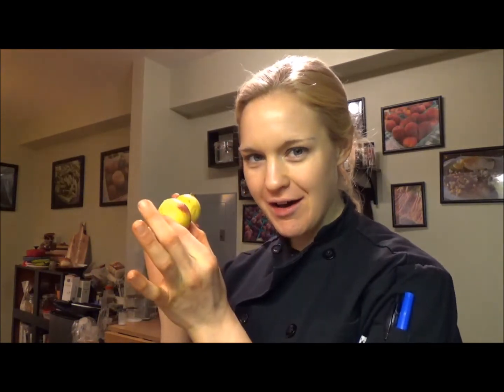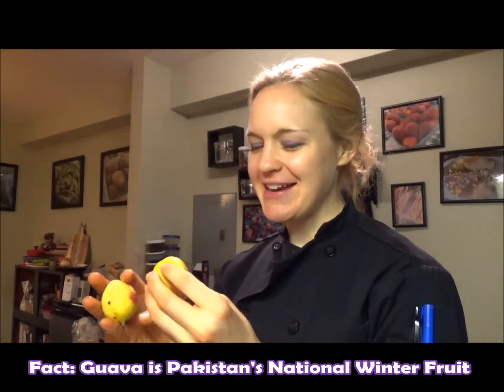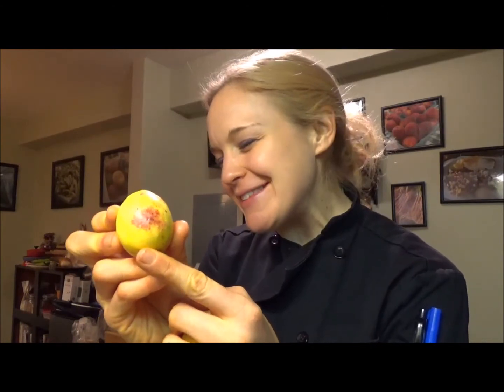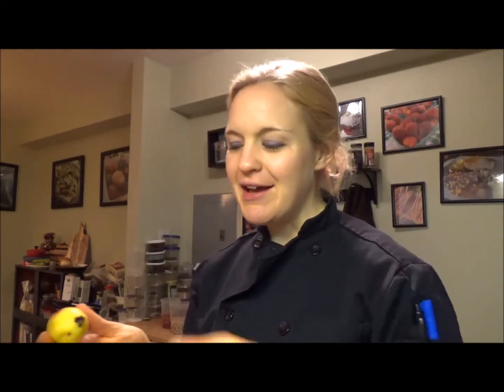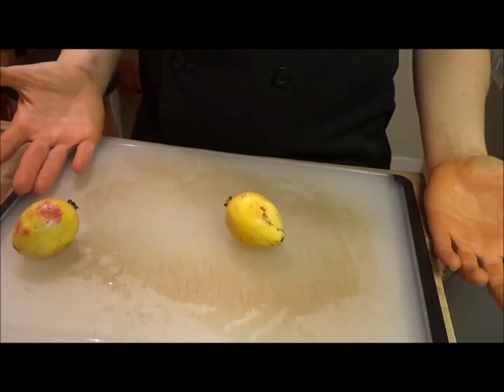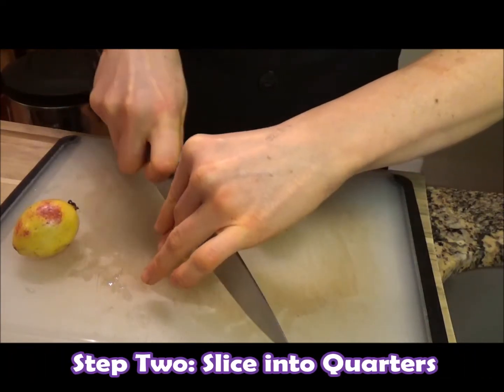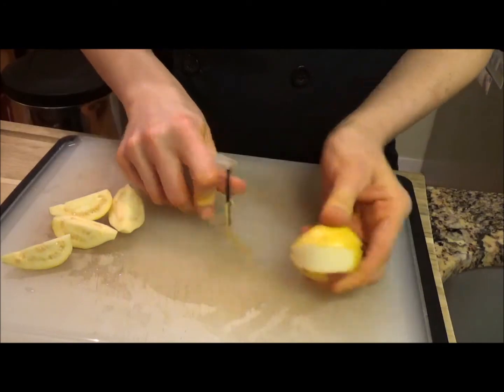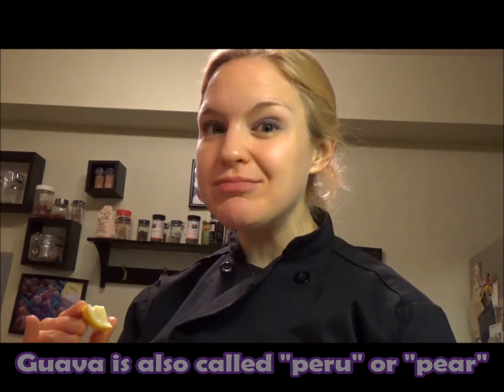Guava: How to Choose, Cut, and What it Tastes Like from Plants-Rule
Join Chef Katie Simmons as she gives you some tips on choosing a rip guava, how to cut one, and what it tastes like. This healthy tropical fruit is delicious in salads, smoothies, jelly, or for quick snacking.